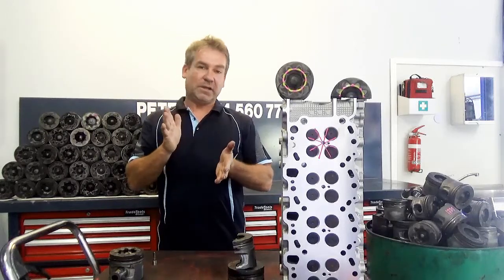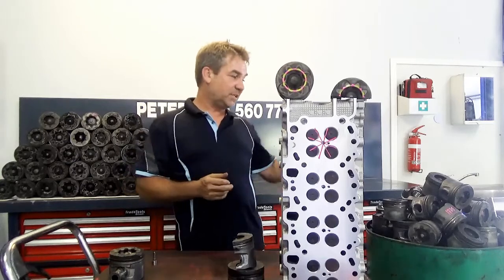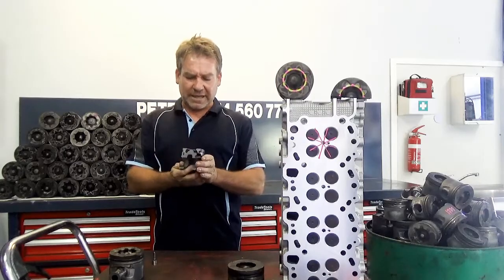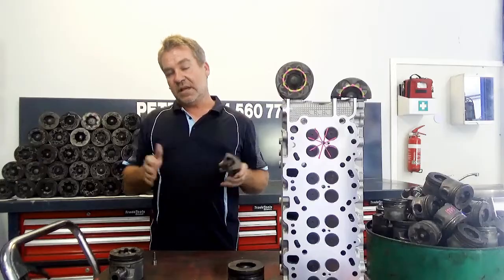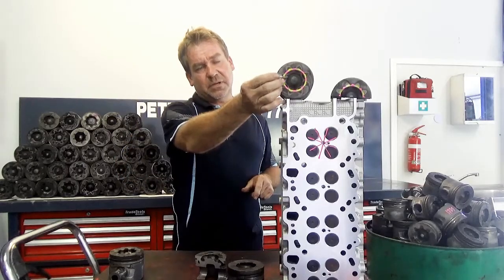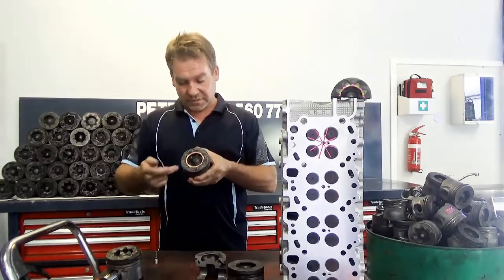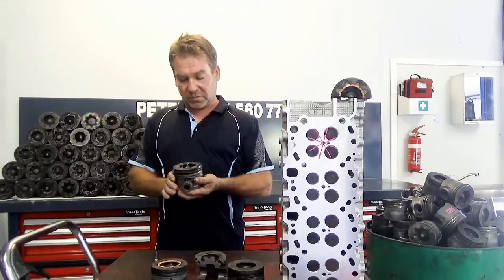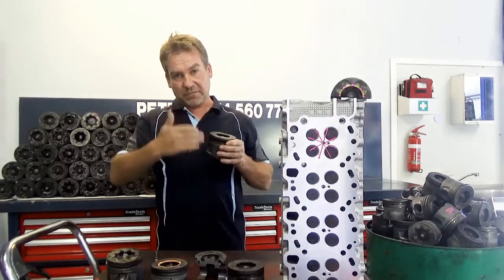Toyota 1KD Hilux Prado cracked piston, after building 1000 1KD's this is why I believe they crack.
Toyota 1KD-ftv Hilux Prado cracked piston, why I believe they crack. If you need help with a 1KD engine please give me a call and we will do our best to help. Peter 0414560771.